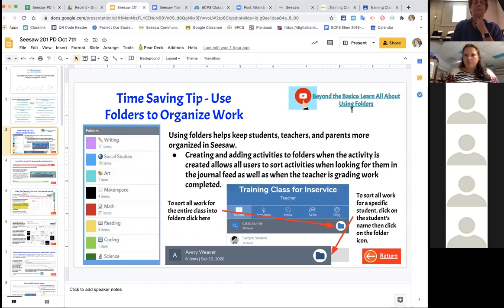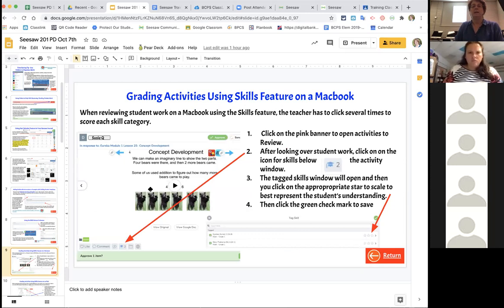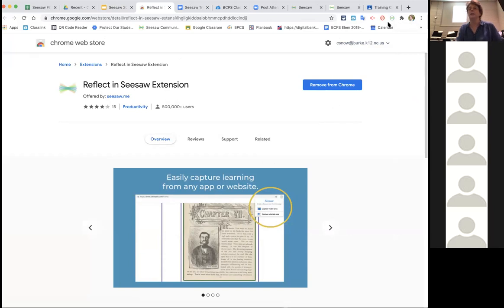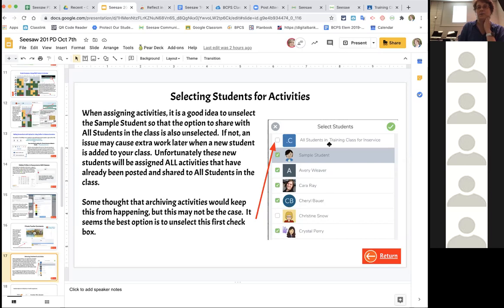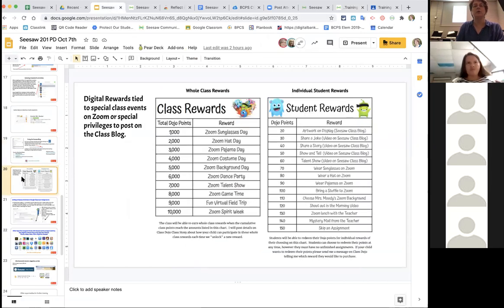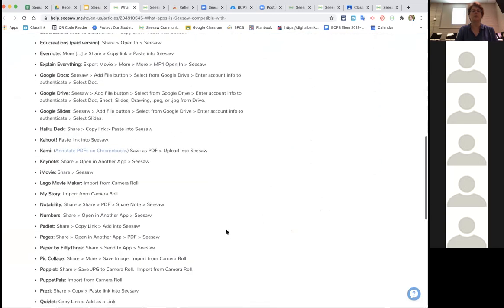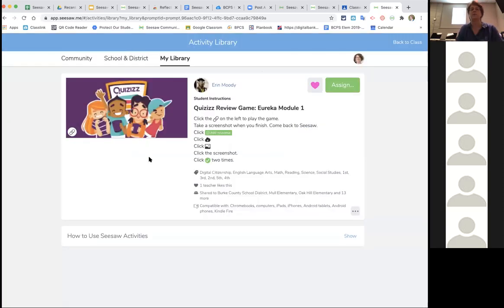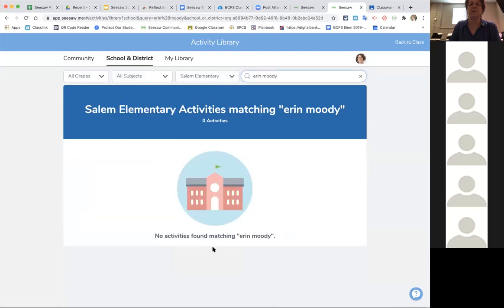Seesaw 201 from 10:7:2020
Zoom recording of the Seesaw 201 PD Session
link for the Google Slide Presentation used in this PD